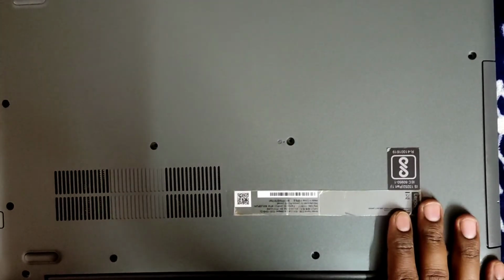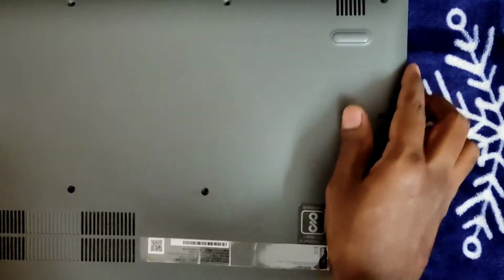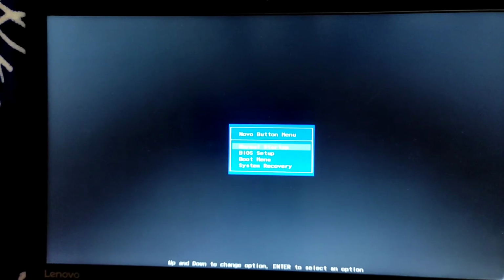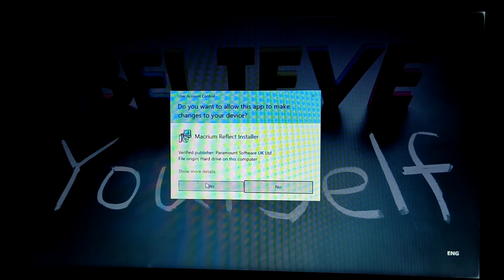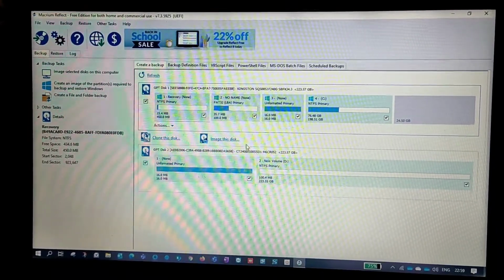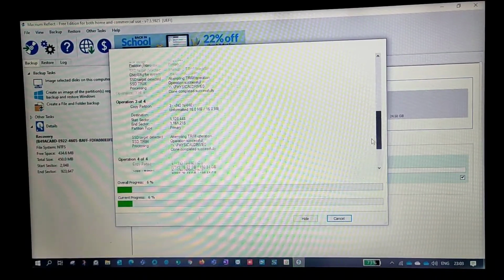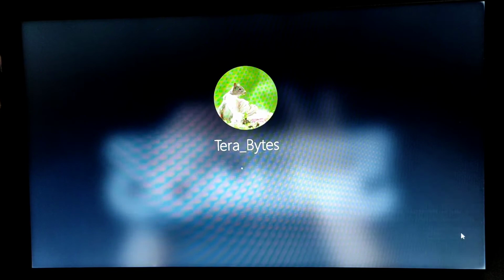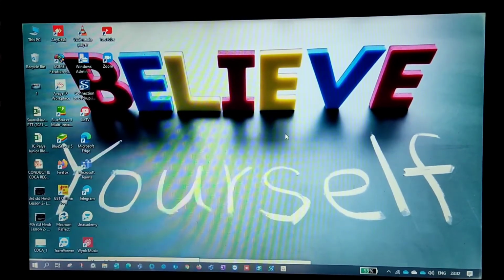How to Replace / Install / Upgrade to SSD in any laptop without losing your data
Hello Guy's,

Topic's Covered:
- SSD Replcement
- Disk Caddy replacement
- System Cloning
- Novo Button, BIOS

If you are facing slow system, then in this video you will see how to increase performance.

And also the cloning process, which will help to restore your entire disk.